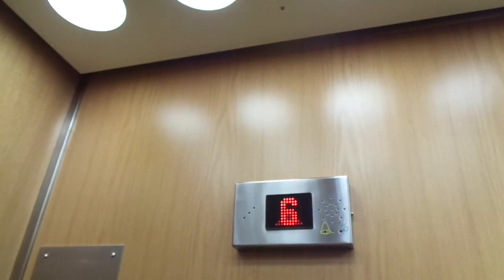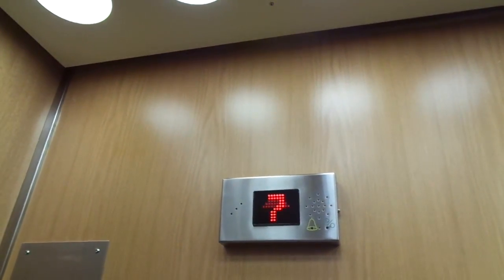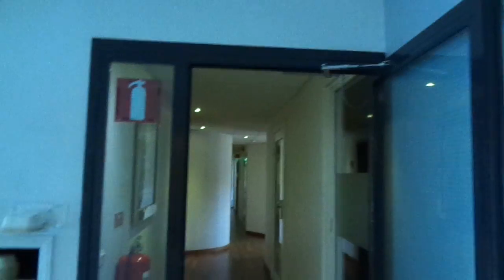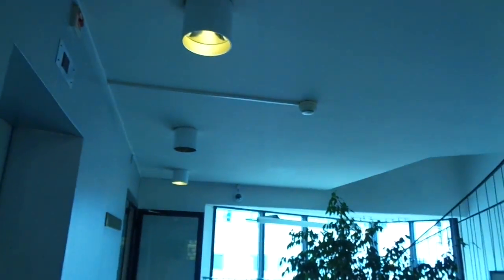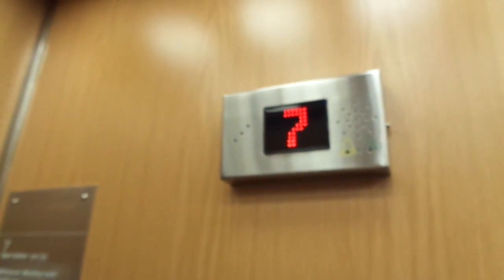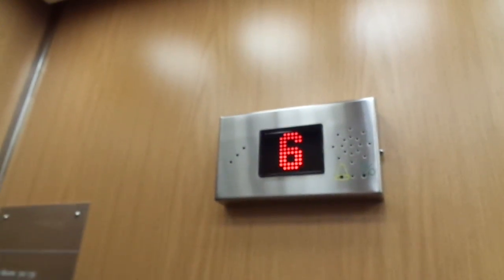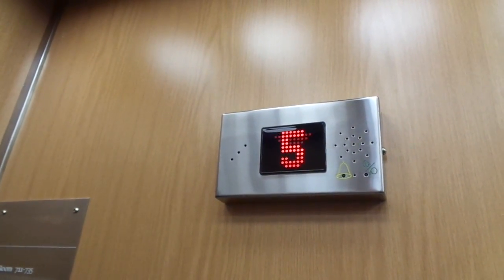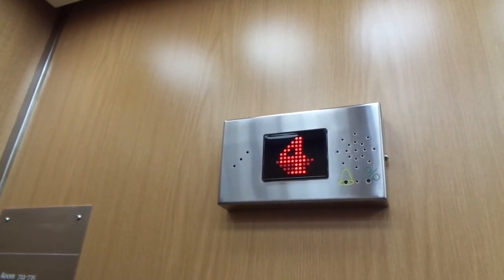Boring old 1968 unknown (md. 2008) Traction Elevators@ Scandic Hotel Park, Stockholm, Sweden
Location: Scandic Hotel Park (Karlavägen 43), Stockholm, Sweden
Brand: Unknown
Modernized by: Unknown
Type. Traction
Year installed/modernized: 1968 (completed in 1970) / 2008
Floors served: 8 ((K2), *E*, 2, 3, 4, 5, 6, 7)